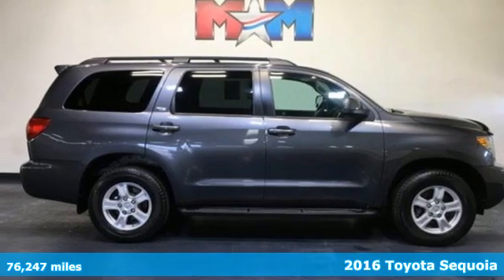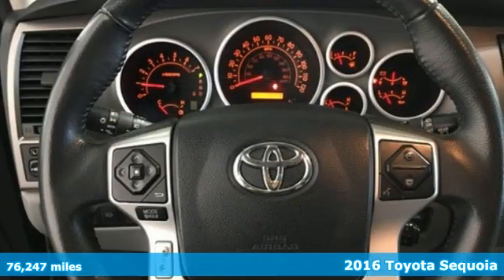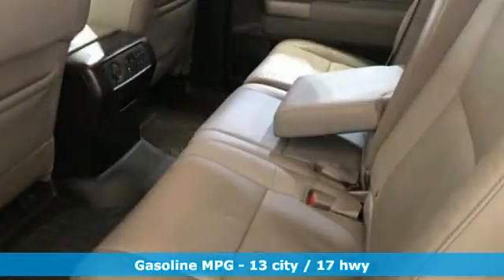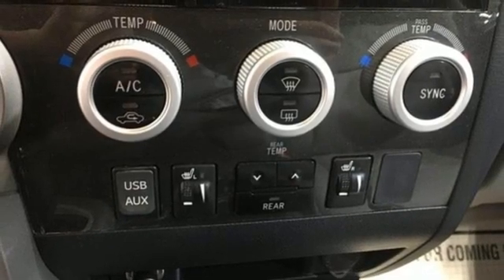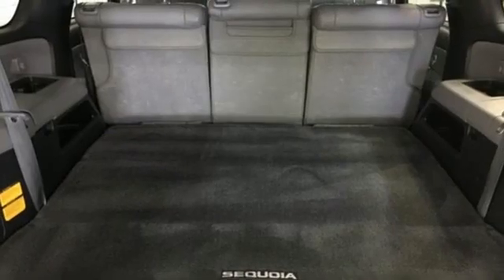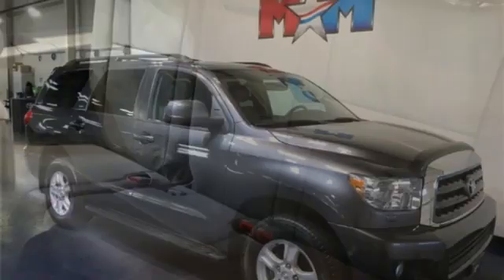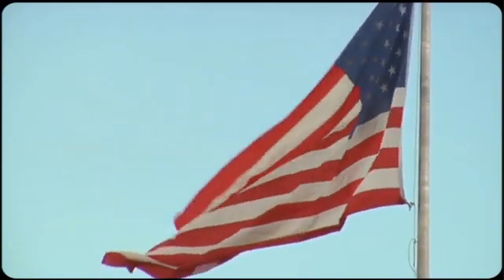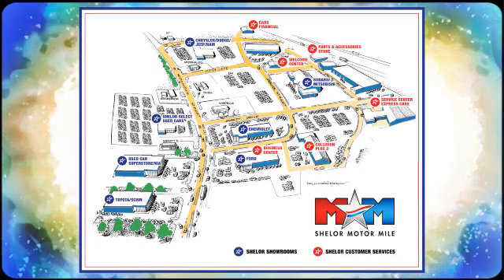Used 2016 Toyota Sequoia Christiansburg VA Blacksburg, VA P56688 - SOLD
Year: 2016
Make: Toyota
Model: Sequoia
Trim: 4WD 5.7L SR5
Engine: 5.7L 8 Cylinder Engine
Transmission: 6-Speed A/T
Color: Magnetic Gray Metallic
Interior: Graphite
Mileage: 76247
Stock #: P56688
VIN: 5TDBY5G1XGS145289
JUST REPRICED FROM $29,989. Great Shape. SR5 trim. Sunroof, NAV, Heated Seats, 3rd Row Seat, 4x4, Bluetooth, Running Boards, Alloy Wheels, RADIO: PREMIUM DISPLAY AUDIO W/NAV &.. AUTO-DIMMING REARVIEW MIRROR, Tow Hitch. SEE MORE!br /br /KEY FEATURES INCLUDEbr /Third Row Seat, Sunroof, 4x4, Running Boards, Bluetooth, Trailer Hitch, Aluminum Wheels, Dual Zone A/C, Brake Actuated Limited Slip Differential Rear Spoiler, Rear Air, Privacy Glass, Keyless Entry, Child Safety Locks. br /br /OPTION PACKAGESbr /PREMIUM PACKAGE front and rear parking assist sonar, Compass, Leather Package, Auto Dimming Rearview Mirror, HomeLink Universal Transceiver, Heated Front Bucket Seats, 10-way power adjustable driver's seat, 4-way power adjustable front passenger seat and 40/20/40 split sliding, reclining, fold-flat second-row seat w/1-touch access to third-row seat, Power Reclining & Fold-Flat 3rd Row Seating 60/40 split, Front & Rear Parking Assist Sonar, RADIO: PREMIUM DISPLAY AUDIO W/NAV & ENTUNE AM/FM CD Player w/MP3/WMA playback capability, touch-screen display, aux jack, USB 2.0 port w/increased charging capability and iPod connectivity and control, hands-free phone capability, phone book access and music streaming via Bluetooth wireless technology, and voice recognition (integrated backup camera vehicle dependent), The Entune App Suite includes Bing, iHeartRadio, MovieTickets.com, OpenTable, Pandora, Yelp and Facebook Places (on CY13 audio only); real-time info including traffic, weather, fuel prices, sports and stocks, AUTO-DIMMING REARVIEW MIRROR: lamp, Compass, HomeLink Universal Transceiver. br /br /EXPERTS ARE SAYINGbr /Edmunds.com explains When you want to venture off the pavement br /br /PRICED TO MOVEbr /Reduced from $29,989. br /br /Tax DMV Fees & $597 processing fee are not included in vehicle prices shown and must be paid by the purchaser. Vehicle information and equipment is based off standard equipment as decoded from VIN and may vary from vehicle to vehicle.br /